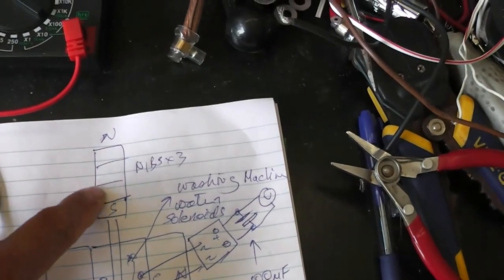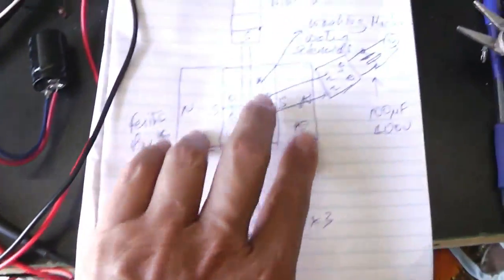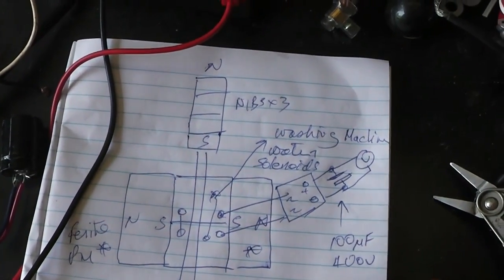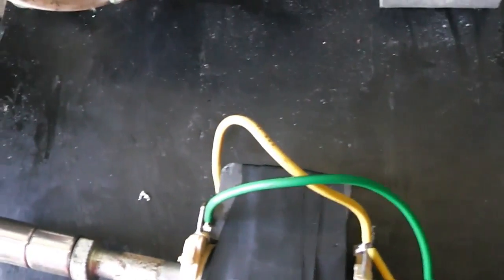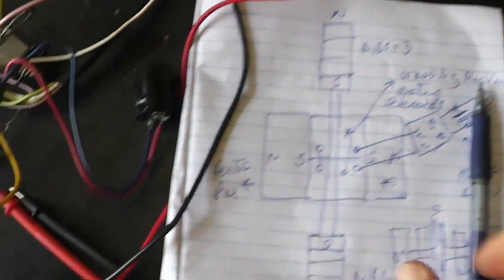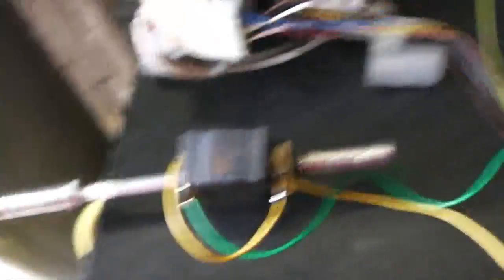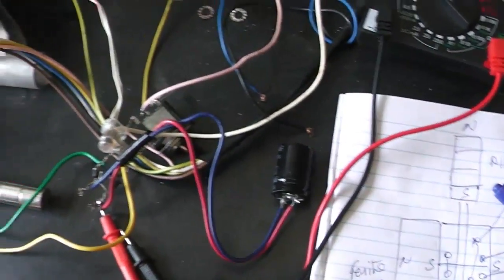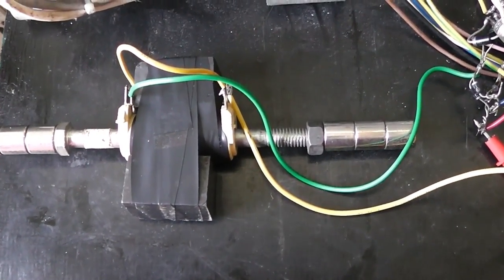FIGAMAGIG: PROOF OF CONCEPT OF MAGNETIC AMPLIFICATION.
CREATED TO SHOW THE EFFECT OF MAGNETIC
AMPLIFICATION OF EMF. THIS WORKS ON THE SAME PRINCIPLE AS THE SHAKING TORCH BUT WITH AN
IMPROVEMENT ON POWER OUTPUT.